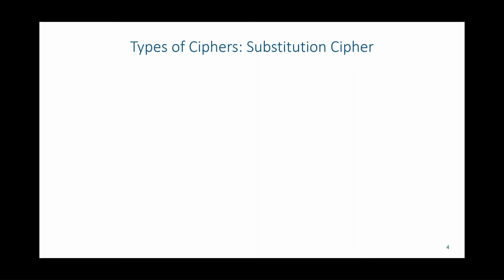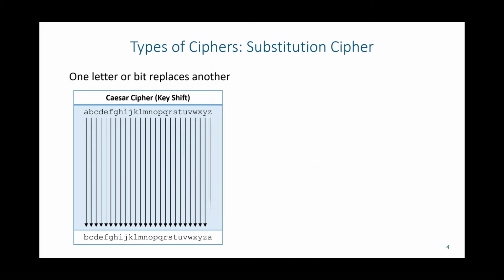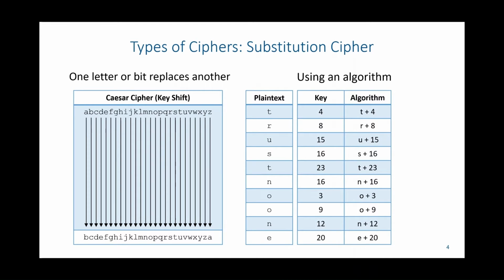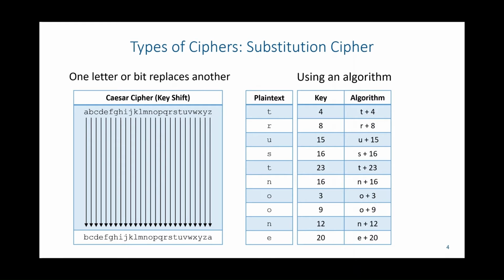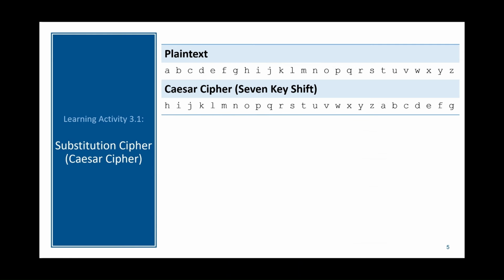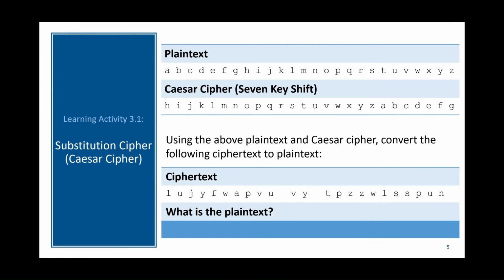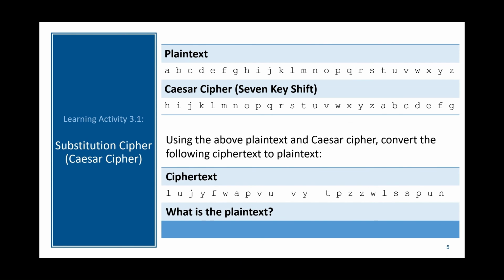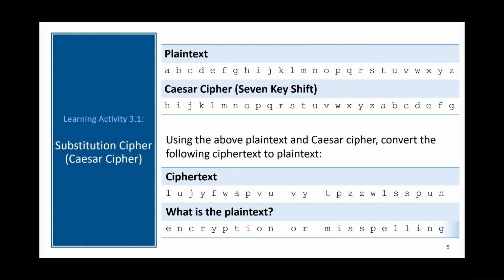Cryptography - Substitution Cipher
In this video, I cover the substitution cipher in cryptography.